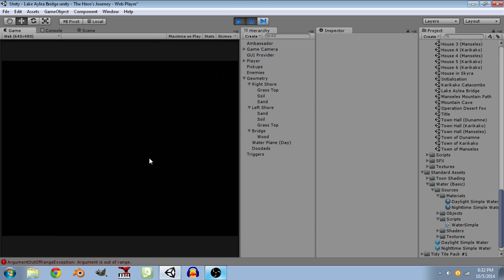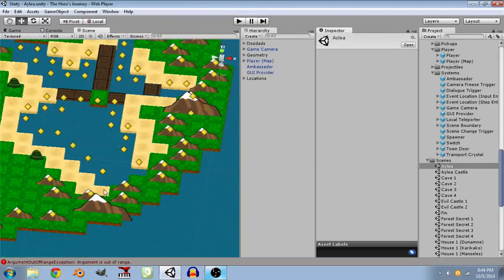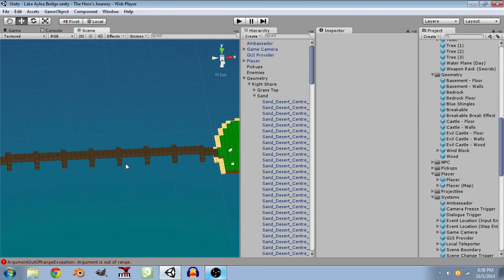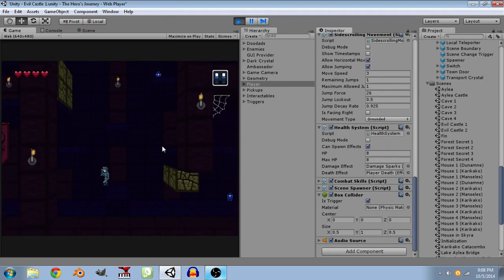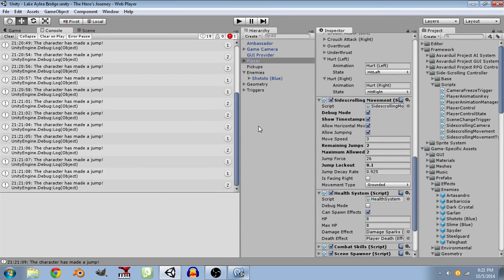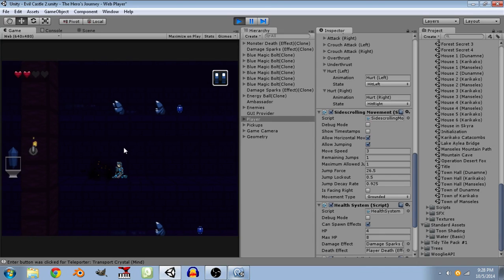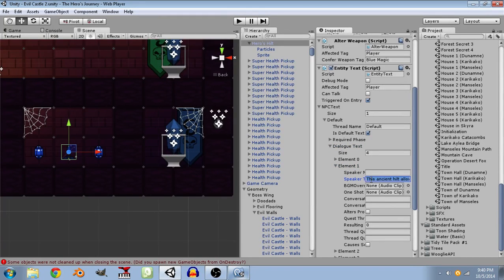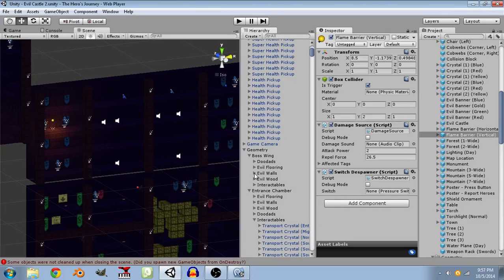Game Dev Stream - The Hero's Journey - I Hate Physics.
This time, I re-learn why people correctly consider physics their greatest enemy.

I also puzzle over ways to fix the second Evil Castle in "The Hero's Journey", a sidescrolling swordfighter released by me earlier this year.  Specifically, I fix a really dumb block choice in the Gold wing, and debate how to solve a player's frustration with the Blue Magic/The Hero's Hilt mechanics.